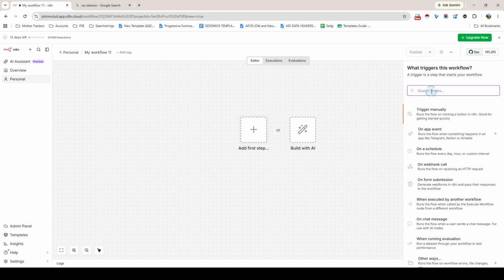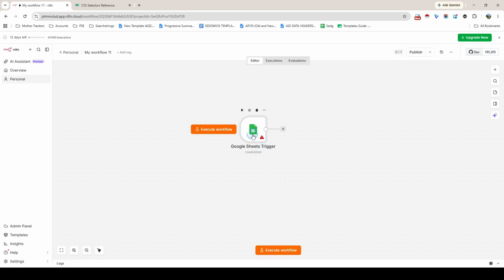How To Scrape And Upload To Google Sheets In N8N (Full Guide)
In this educational tutorial, you will learn how to automate data extraction workflows efficiently. We cover the entire process of extracting web data and sending it directly to your spreadsheets using the power of N8N.

- Learn how to set up the HTTP Request node for scraping
- Understand how to parse HTML data correctly
- Connect your Google Sheets account to N8N
- Map scraped data fields to spreadsheet columns
- Automate the entire upload process for recurring tasks

This workflow is perfect for researchers, marketers, and developers looking to save time on manual data entry by building a custom scraping pipeline.